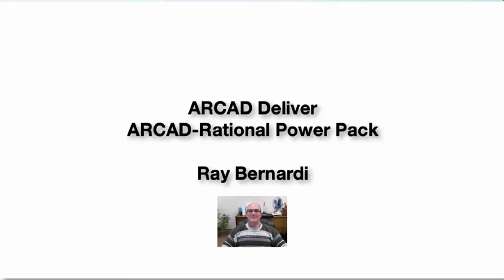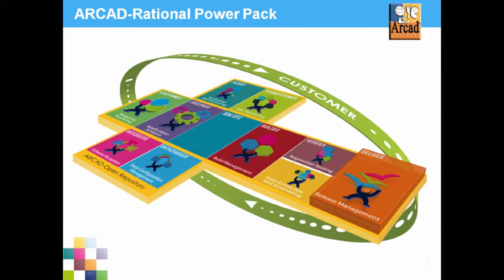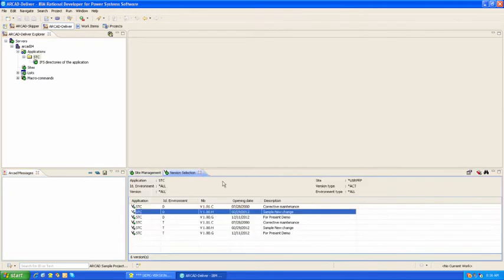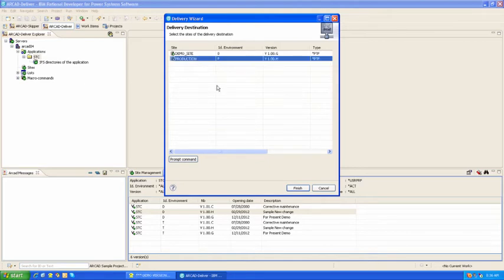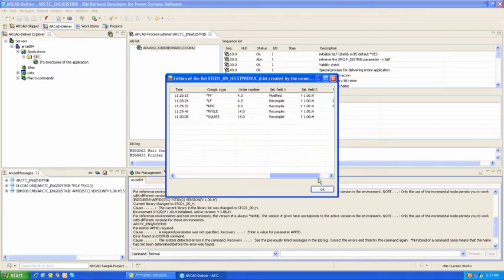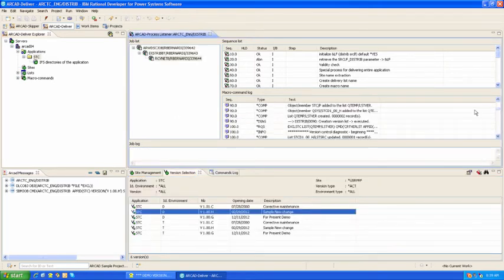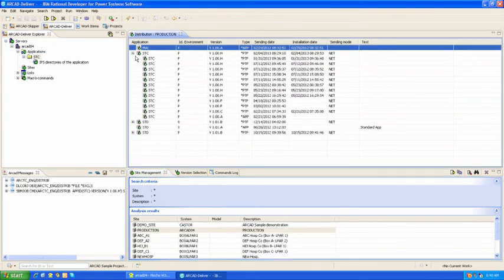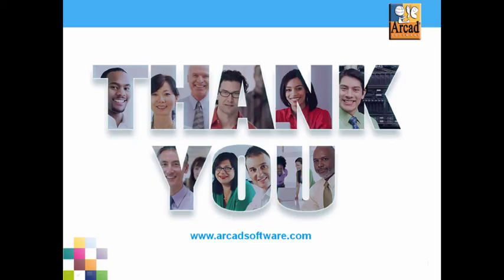ARCAD-Rational Power Pack: ARCAD Deliver with Rational Team Concert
Partner Video - This video demonstrates the simple steps required to do an intelligent deployment of software to the IBM i platform using the ARCAD-Rational Power pack together with Rational Team Concert.